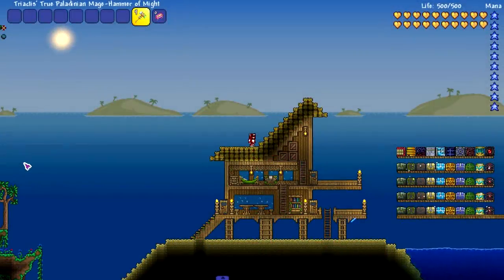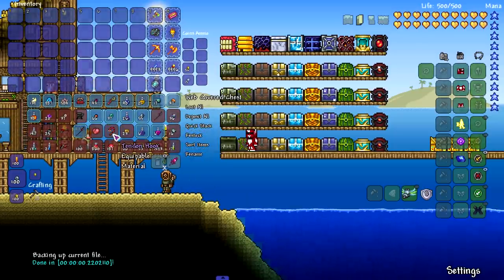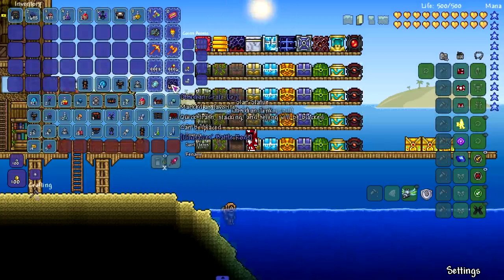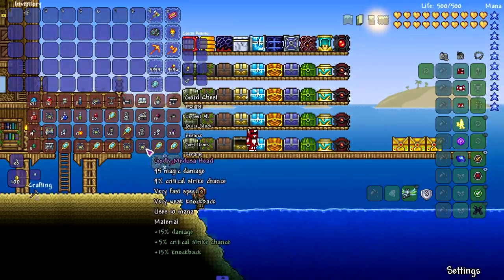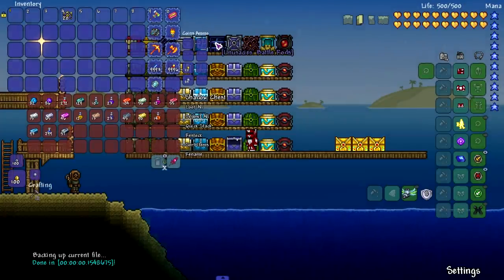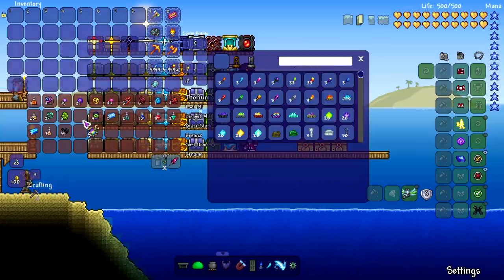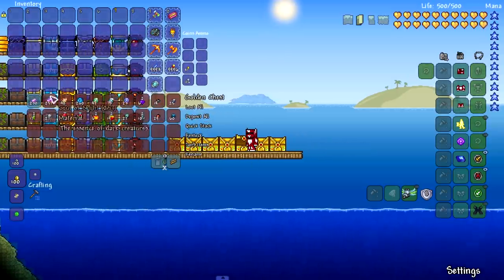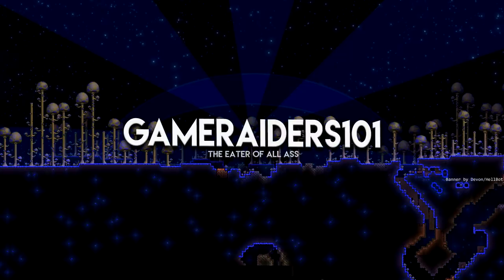Opening 100 MORE MODDED Fishing Crates in Terraria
LATE GAME LOOT.